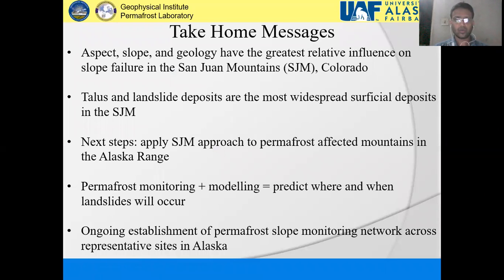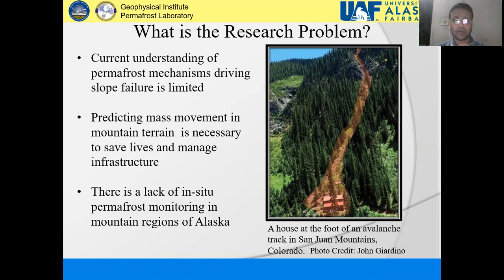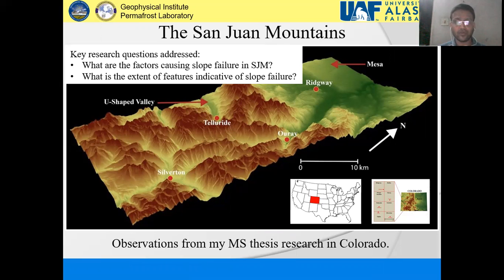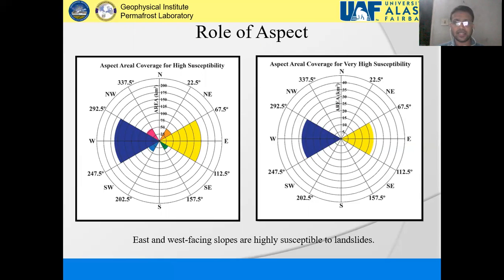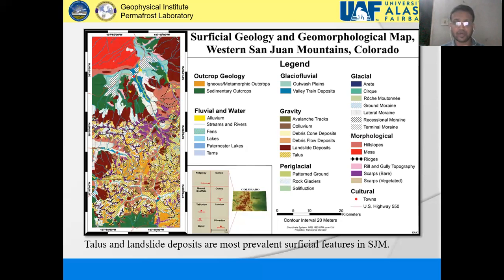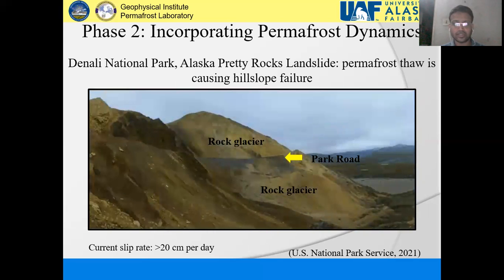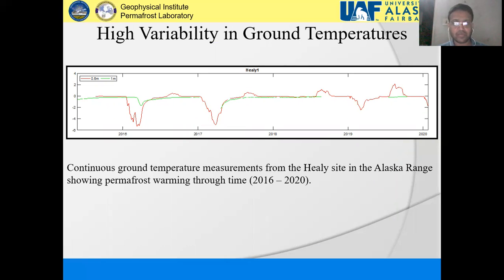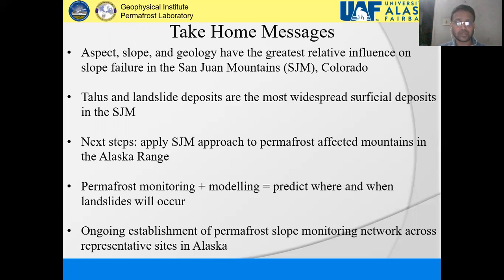2021 RCOP & ICCRE Presentation by Kaytan Kelkar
Identifying Slope Instability in Mountain Permafrost Terrain: A Case Study in Colorado and Alaska